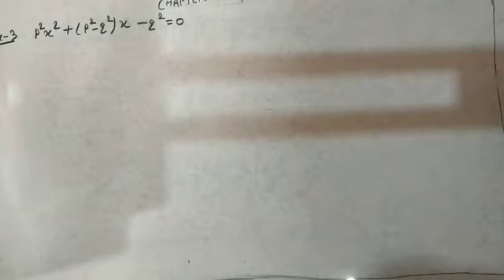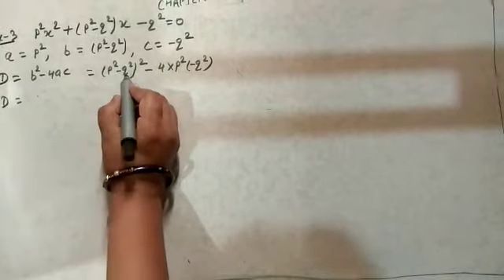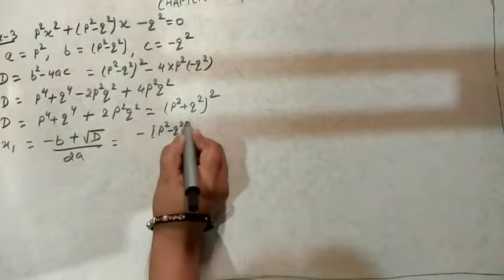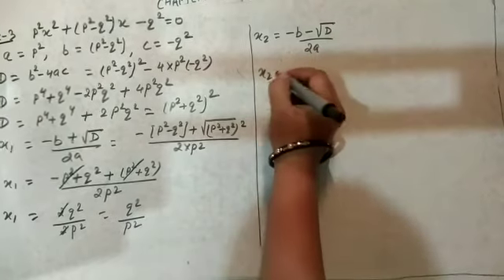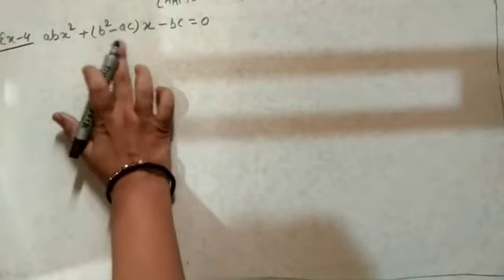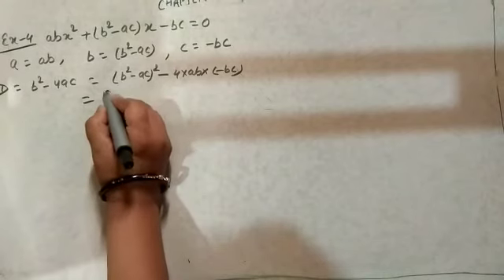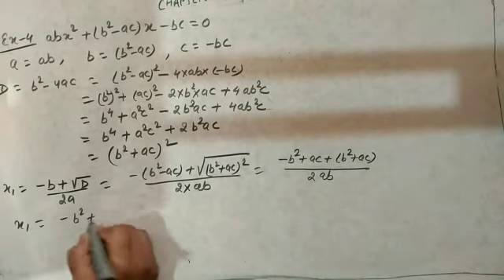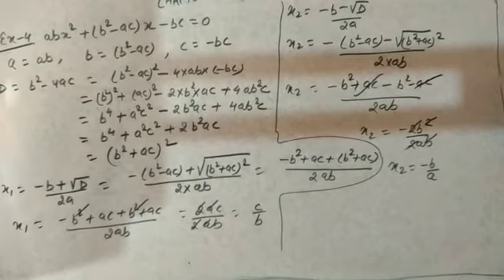Quadratic Equation - Class- 10 | Examples Based on Quadratic Equation